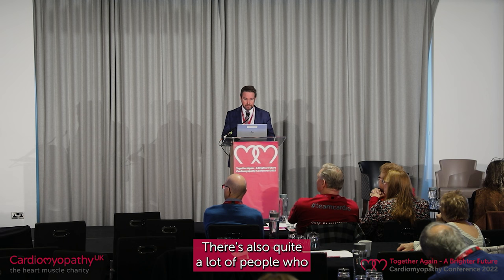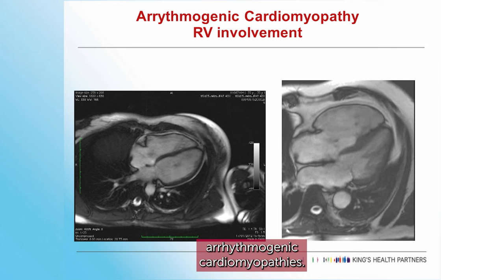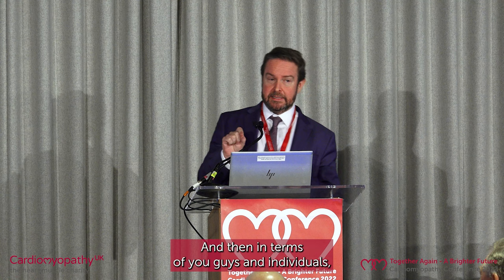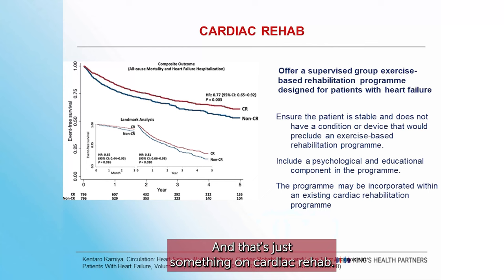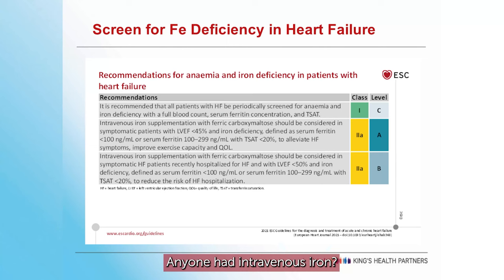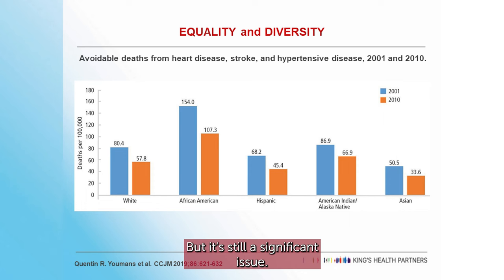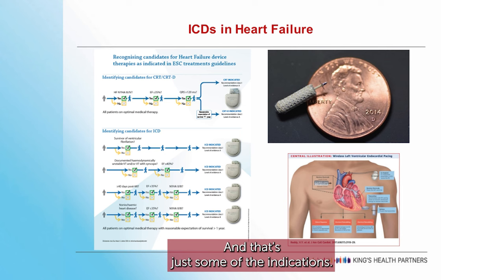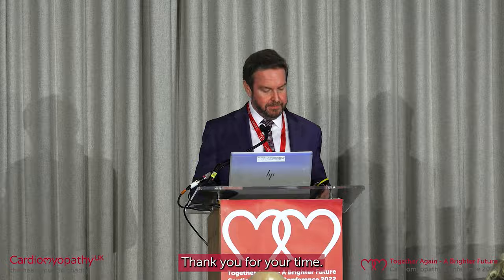Dilated Cardiomyopathy – Prof. Gerry Carr-White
This is a recording from the Cardiomyopathy UK 2022 Conference.
Our conference events bring together leading cardiomyopathy clinicians to present and respond to audience questions.
In this video, Professor Gerry Carr-White - Vice President of Cardiomyopathy UK, discusses Dilated Cardiomyopathy (DCM).
Key Topics:
00:00:47 – What is dilated cardiomyopathy?
00:02:43 – What is the ‘Spectrum of DCM’?
00:03:25 – What is myocarditis?
00:04:00 – What is heart failure?
00:08:12 – What does a dilated cardiomyopathy look like on imaging tools?
00:09:10 – What is restrictive cardiomyopathy?
00:09:32 – What is arrhythmogenic cardiomyopathy?
00:12:07 – How many people have dilated cardiomyopathy?
00:12:38 – What causes dilated cardiomyopathy?
00:14:52 – How is dilated cardiomyopathy managed?
00:17:08 – What genes cause dilated cardiomyopathy?
00:22:38 – What is the non-pharmacological management of dilated cardiomyopathy?
00:25:30 – What are the pharmacological therapies for dilated cardiomyopathy?
00:29:53 - Beta-blockers
00:35:00 – Can you stop taking medicines when you feel better?
00:36:18 – What are the mental health issues associated with cardiomyopathy?
00:38:08 – Sexual dysfunction and dilated cardiomyopathy
00:39:19 – Vaccines and dilated cardiomyopathy
00:40:18 – Equality and diversity in dilated cardiomyopathy
00:40:51 – Self-care and monitoring dilated cardiomyopathy
00:43:40 – Compliance with medicines for dilated cardiomyopathy
00:45:00 – Drugs to avoid in dilated cardiomyopathy
00:45:19 – Salt and fluid restriction in dilated cardiomyopathy
00:46:44 – Carers of those with dilated cardiomyopathy
00:47:09 – Palliative care in dilated cardiomyopathy
00:48:32 – Devices: defibrillators, pacemakers, LVAD and CRT implants
00:51:56 – COVID and dilated cardiomyopathy
00:52:20 – New therapies in dilated cardiomyopathy
00:53:12 – Coronary artery disease and dilated cardiomyopathy
00:54:47 – Lifestyle – smoking, weight, exercise, alcohol and diet
00:55:43 – Preparing for your appointments – what you should do and ask

Audience questions:
00:58:08 – How different are outcomes depending on whether you attend a specialist or general cardiac centre?
01:00:00 – My ejection fraction has always been between 25-28%. Is there anything else I can do to increase my ejection fraction?
01:01:40 – Is short-term memory affected by medicines used to treat dilated cardiomyopathy?
01:03:15 – Is it necessary to have an MRI before having an ICD fitted?
01:05:20 – You mentioned two drugs that are less likely to cause sexual dysfunction – what were those?
01:06:44 – Will ICDs be MRI-compatible in the future?
01:08:20 – What is the strength of evidence for dapagliflozin in dilated cardiomyopathy?
01:10:11 – How much should me ejection fraction increase once I start the drug regime? Does exercise increase ejection fraction?
01:13:04 – Do the contrast agents used in some MRI or CT scans cause or worsen eczema?
01:14:01 – Should everyone with dilated cardiomyopathy be genetically tested?
01:16:00 – I suffer from extreme fatigue. Is there an other things I can do to reduce the fatigue?
01:17:46 – Can there be more than one cause of a dilated cardiomyopathy?
01:19:31 – How important is fluid restriction? How often should ejection fraction be monitored?
01:20:58 – Should you avoid high altitudes with dilated cardiomyopathy?
01:21:46 – Is there any new technology available to monitor ejection fraction at home?
01:23:33 – Is therapy for dilated cardiomyopathy with left bundle branch block (LBBB) any different?

Join us for our DCM Online Support Group hosted by our Cardiomyopathy Specialist nurses
You can also access free information, find out about all our support groups and speak with Cardiomyopathy Specialist Nurses